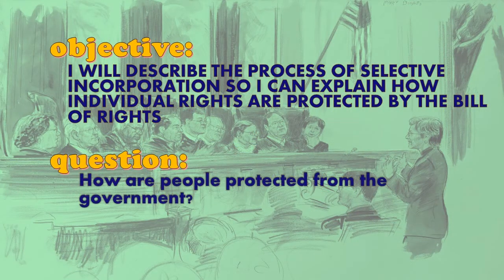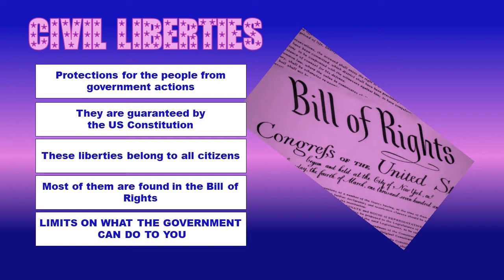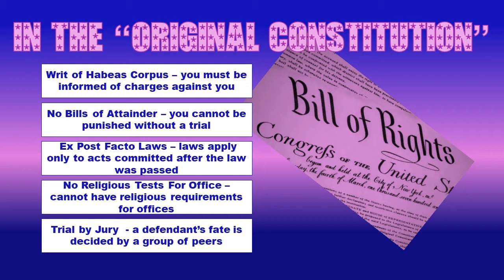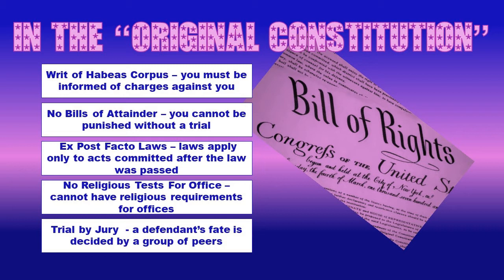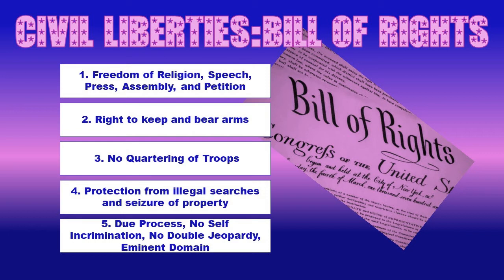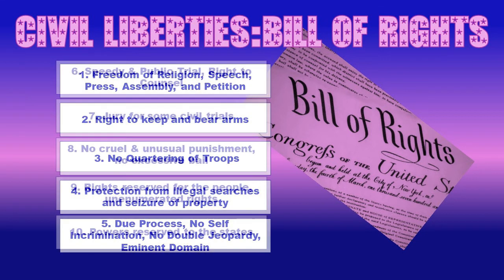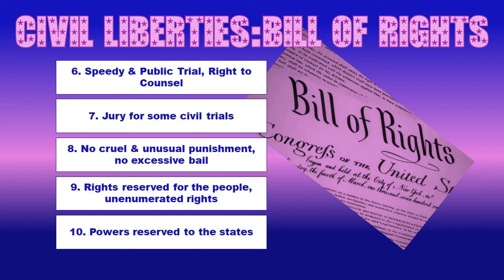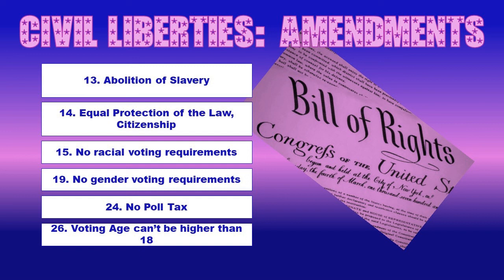3.1 Notes - Part 1 - Civil Liberties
The first part of 3.1 notes describes civil liberties.  It describes the purpose of civil liberties and the civil liberties that are spelled out in the constitution. Go back and review this as much as you need until you have a solid understanding of these concepts.  We will discuss these in live class time.